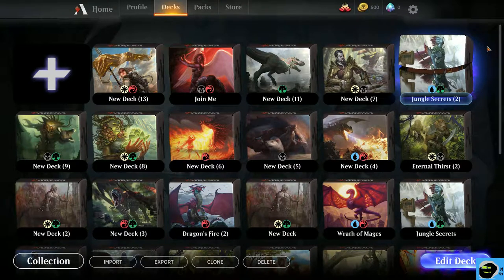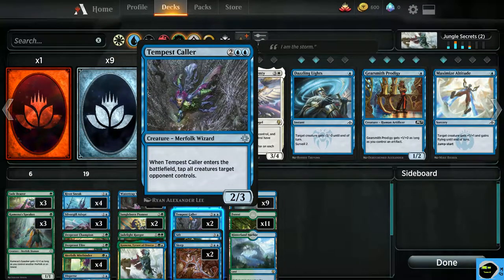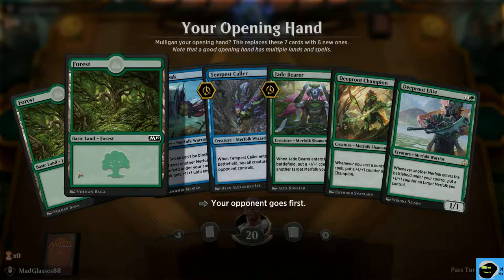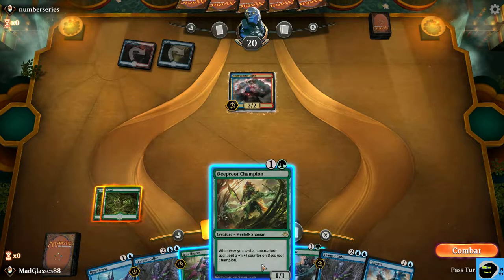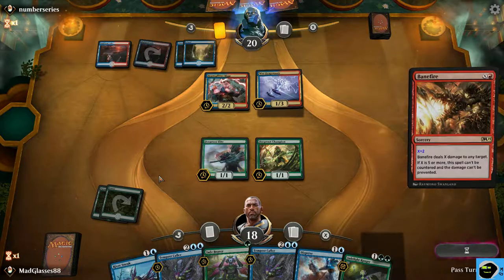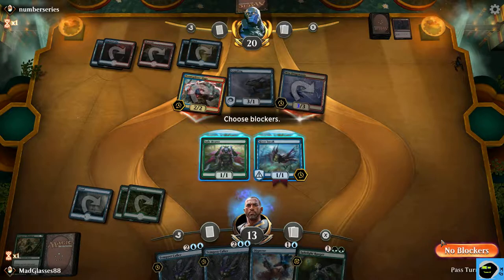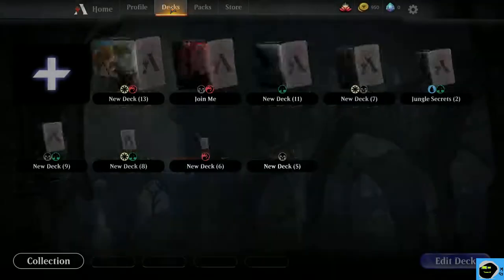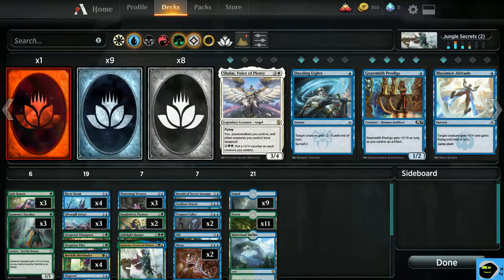Magic The Gathering Arena Gameplay